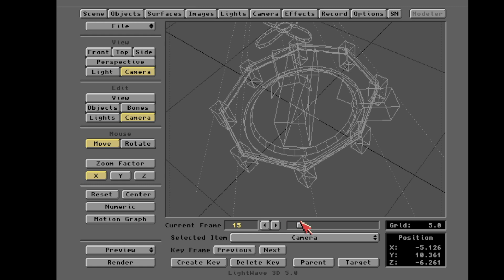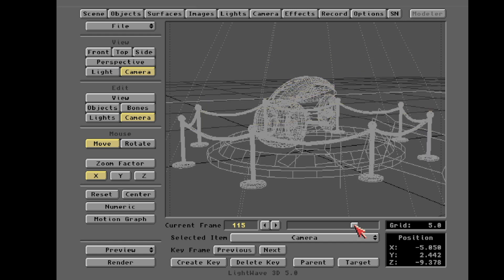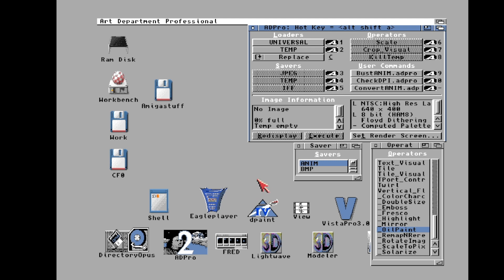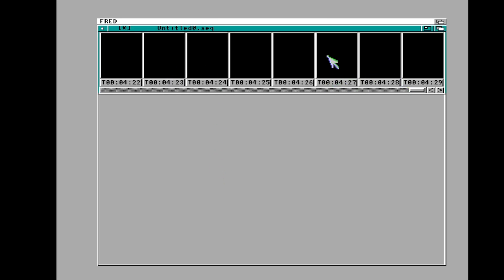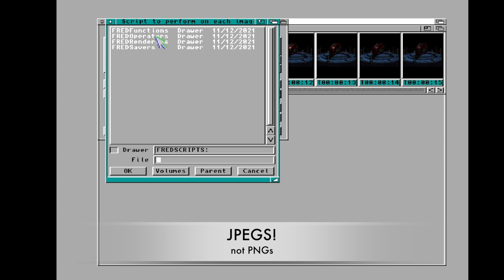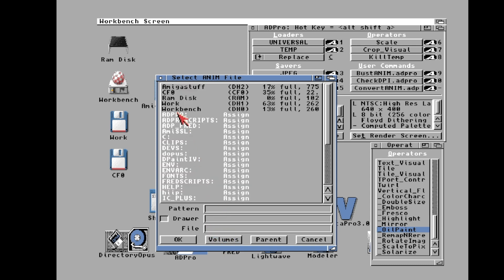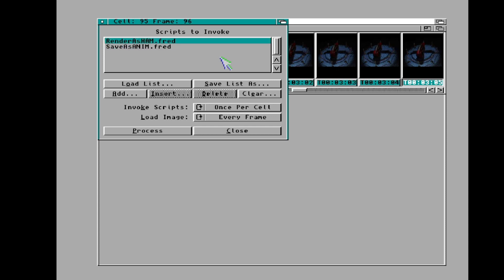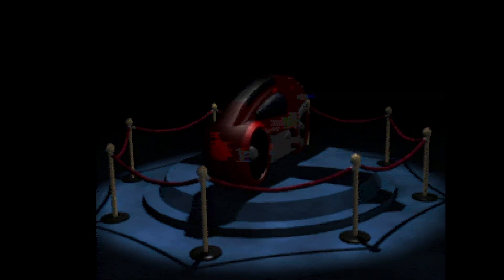Be a PIXEL HERO. Not a ZERO. Amiga Animation!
Use Amiga Software to Make Things Move!